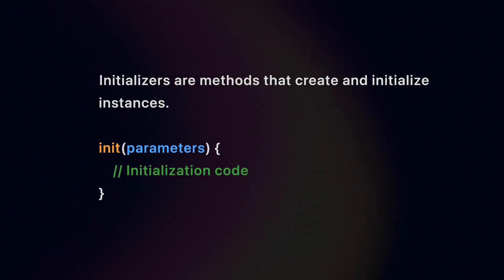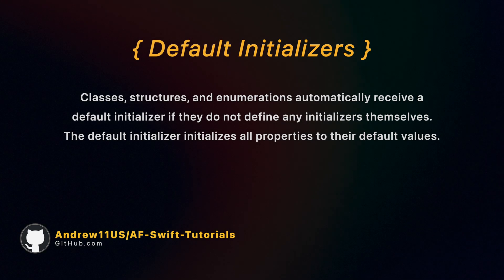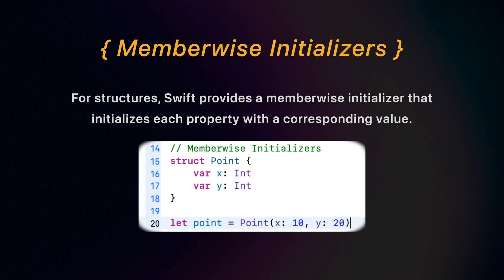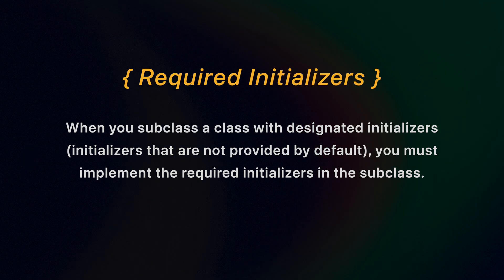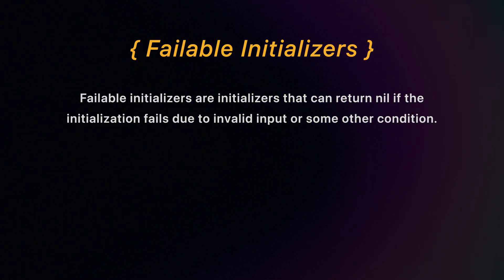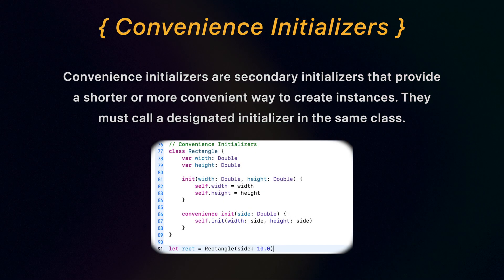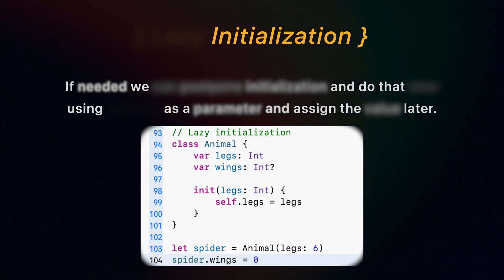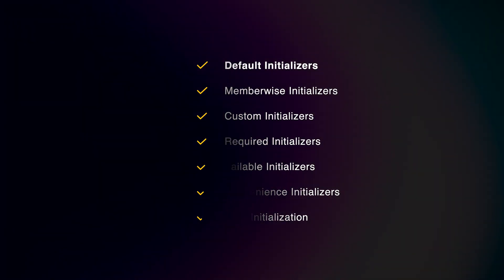Types of Initialization in Swift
In the world of Swift programming, understanding initialization is like unlocking a treasure chest of possibilities. Whether you're a beginner or an experienced developer, this YouTube video is your ultimate guide to mastering the art of initialization in Swift!

Initialization 101: Get ready for an in-depth journey into the different types of initialization methods that Swift offers. From designated initializers to convenience initializers, failable initializers to required initializers, we're leaving no stone unturned.

Best Practices and Use Cases: Learn from real-world scenarios! Discover best practices for choosing the right initialization method for different situations, and understand when to apply each technique for clean, maintainable code.

TIMECODES:
00:00 - Intro
00:28 - Default Initializers
00:47 - Memberwise Initializers
00:59 - Custom Initializers
01:11 - Required Initializers
01:30 - Failable Initializers
01:43 - Convenience Initializers
01:59 - Lazy Initialization
02:18 - Outro